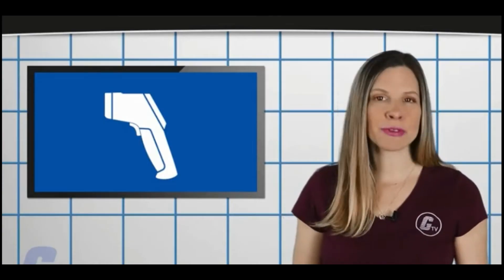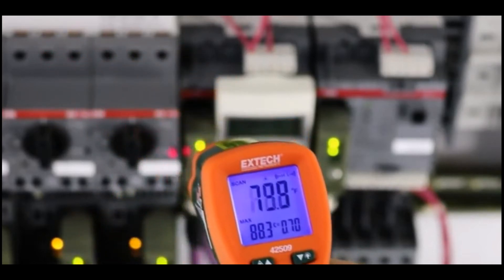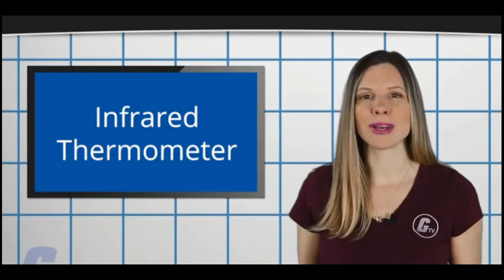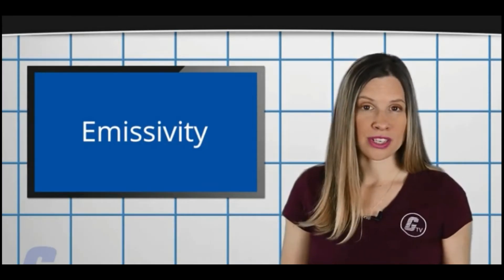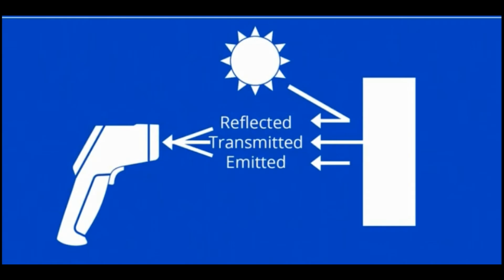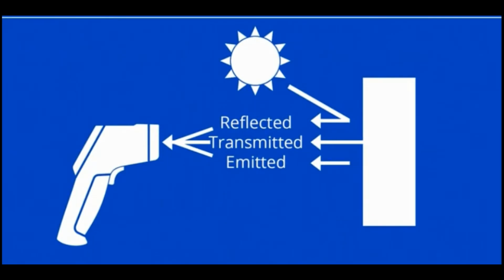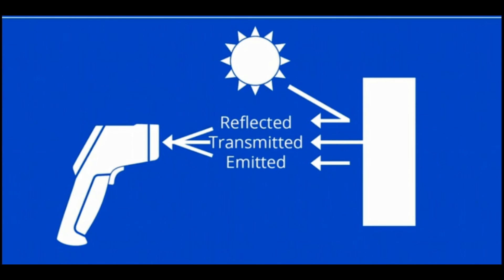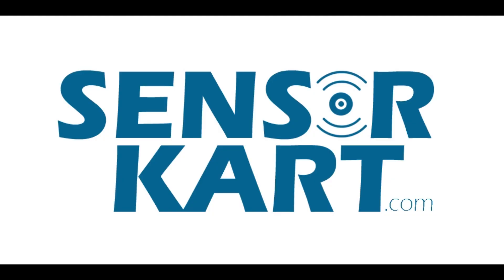digital thermometer | IR Sensor working principal | Infrared temperature sensor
the working principal of Infrared temperature sensor